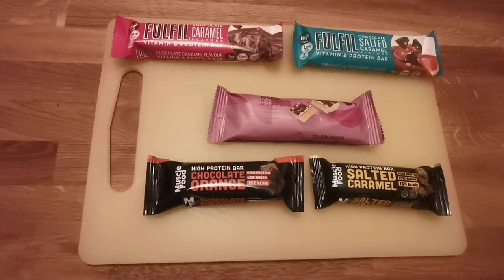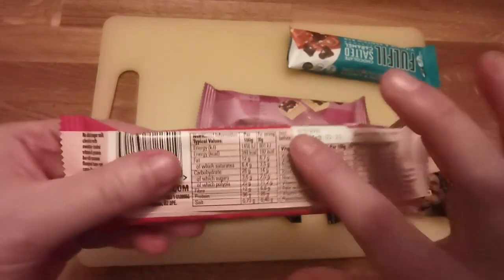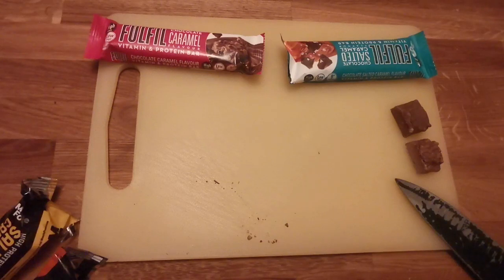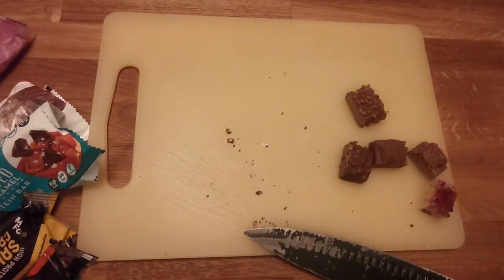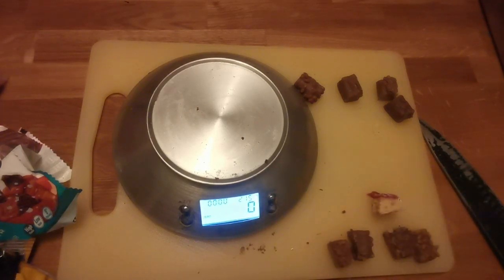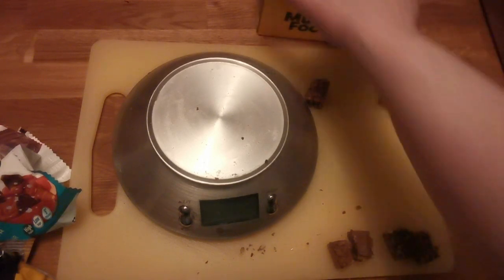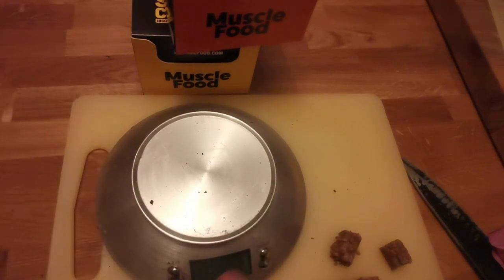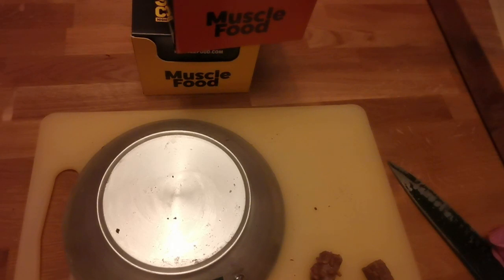NEWYEARNEWYOU Protein Bar Review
Well Hellloooooo there and Welcome Back to B3hindth3ma5kreviews I am D'arcy Darkness and today we have some protein bars that I have tried out. Giving you the chance to hear my reaction to some bars I use still and a cheeky freebie I got with my bulk order the difference in the types of bars vs how they taste in comparison to a bar of chocolate etc.
Please if you enjoy the video give the wee thumbs up to like, if you enjoy my madness on hear please consider subscribing to my channel here on youtube and also over on IG and Twitch

Thankies and Take Care
x